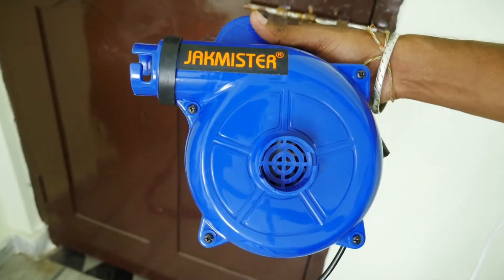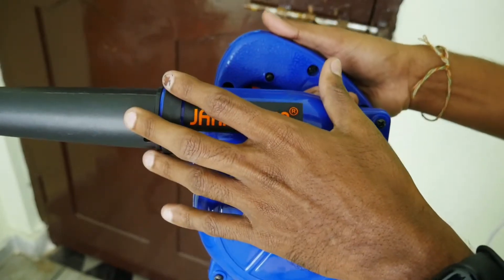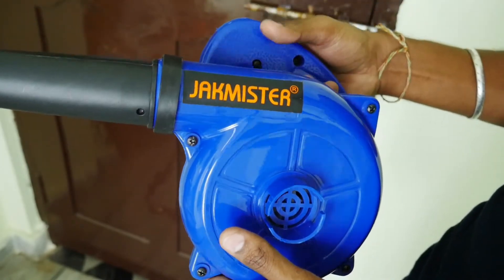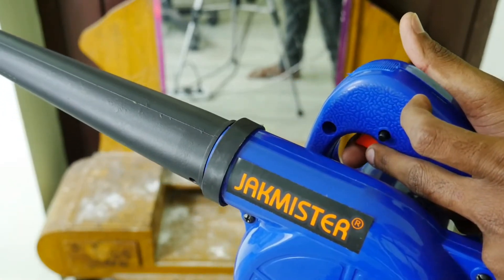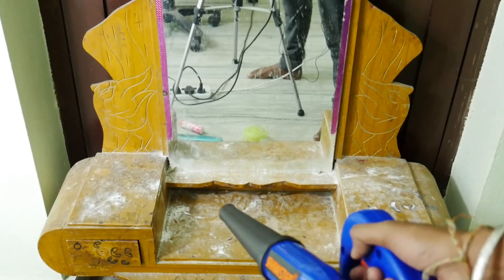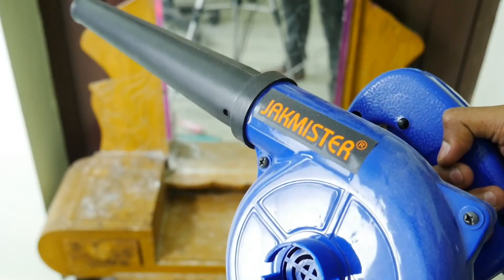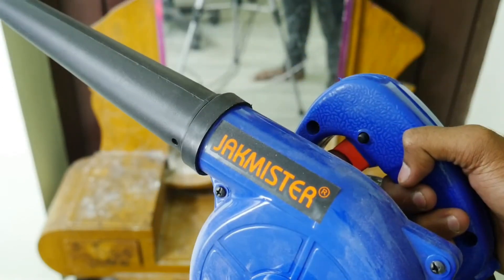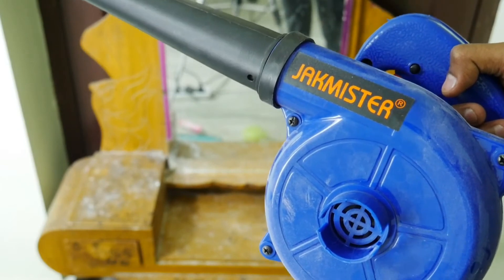Jakmister 700W Air Blower Unboxing and Review in Telugu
My Small Studio Products :-

Lighting :-

Holder E27 Socket

E27 To B22 Screw Base Socket

Philips B22 50-Watt LED Bulb

flame speaker

Rgb Led Video Light

Hanging lights

Camera :-

panasonic lumix g7

25mm Lens

gorilla tripod

camera hand grip wrist strap

camera cleaning Kit

Camera bag

backdrop stand set up ( For Green screen Video ) :-

Mics :-

boya by-m1

BOYA by-MM1

Other Products:-

IKEA ARTIFICIAL POTTED PLANTS

Rechargeable Hand Fan

3d acrylic mirror wall stickers

Callme4 : - muralipattetitelugutech@cm4